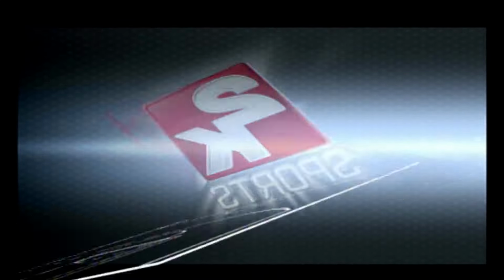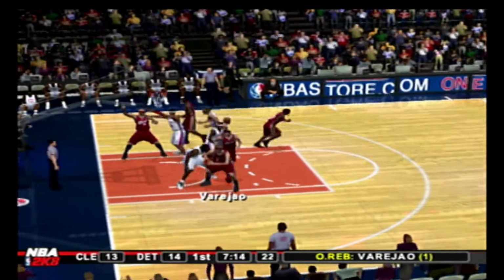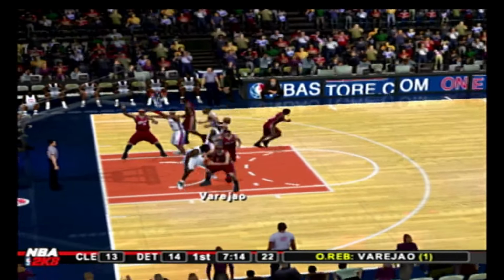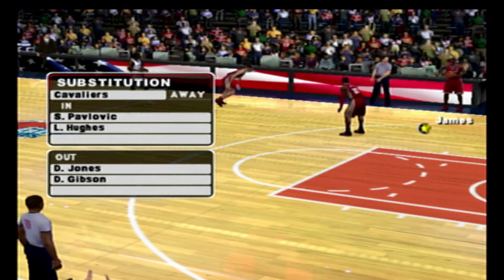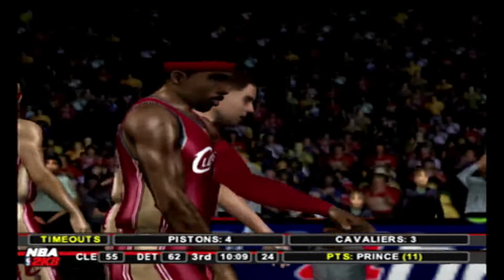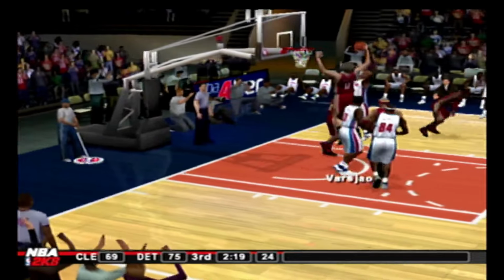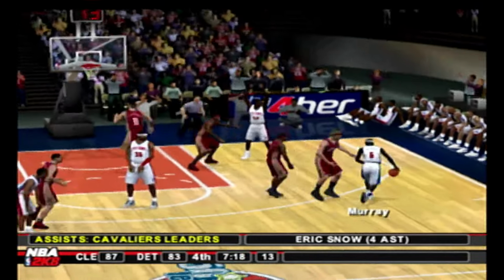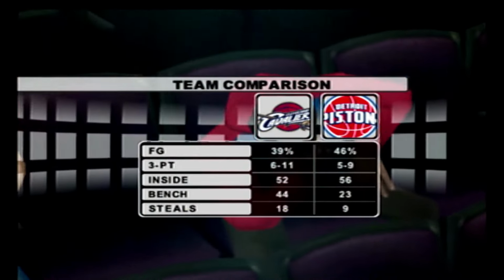NBA 2K8 Pistons vs Cavaliers